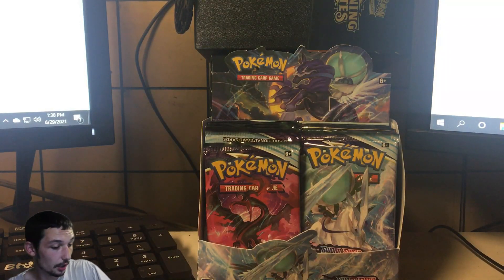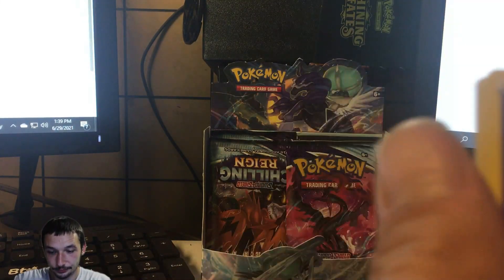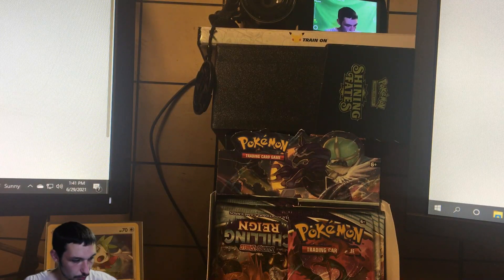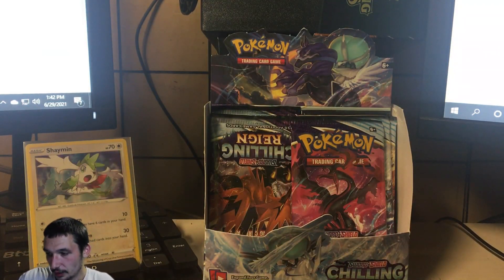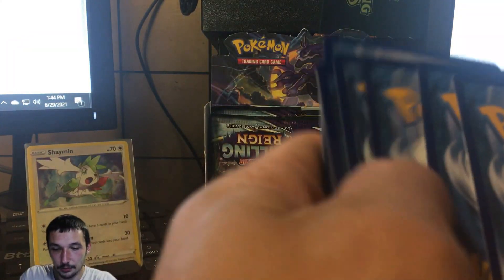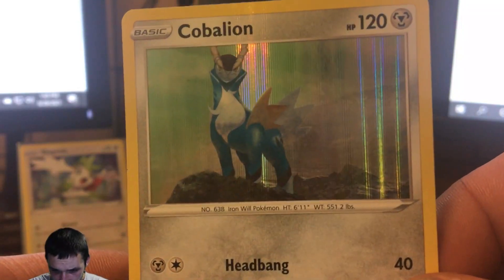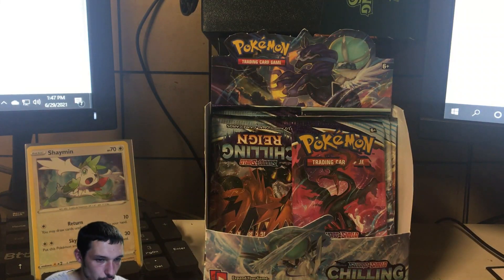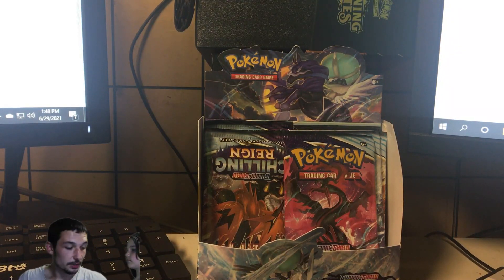CHILLING REIGN BOOSTER BOX OPENING pt. 2!!!!! | RAINBOW RARE PULLED!!!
What is going on Pokemon Trainers!!! Yo its DeMo back again!! I am finally back from visiting family up north! My part of the country is currently experiancing a massive heat wave and I AM DYING FROM IT!! Despite all of this I hope you all enjoy this Chilling Reign Booster Box Opening!!! I am sorry to inform everyone that the original Part 2 video got corrupted in some way and the video was not up to par with quality and I refuse to upload less then quality content for you guys! So with all of that I bring to you guys Chilling Reign Booster Box opening pt 2!! Also want to give a shout out to Anthony Ross!!! That was the winner of our Galarian Rapidash V Box Giveaway!! So Congrats to Anthony Ross!!